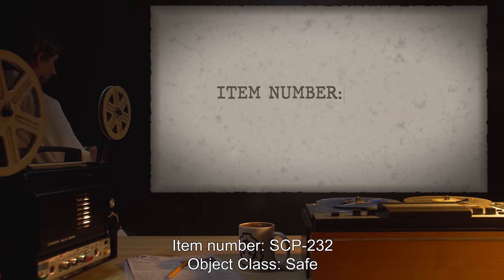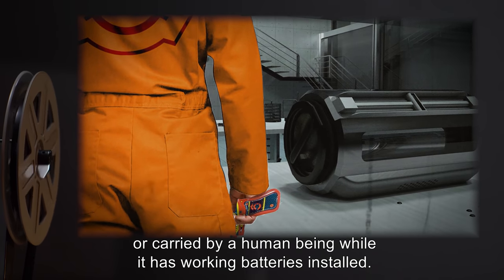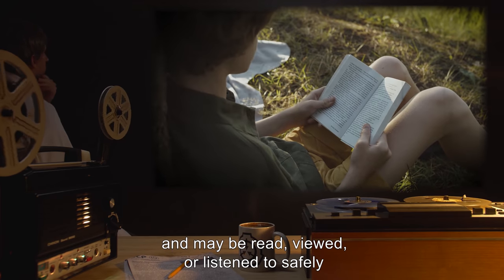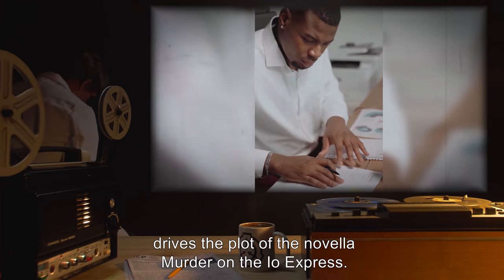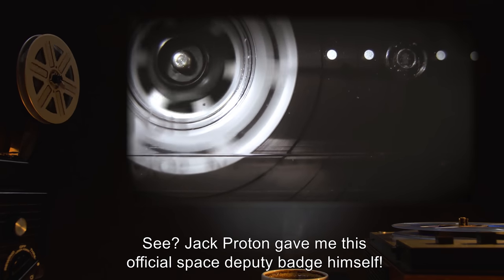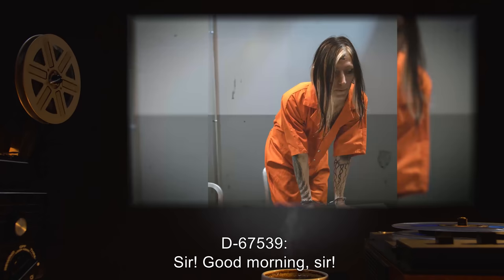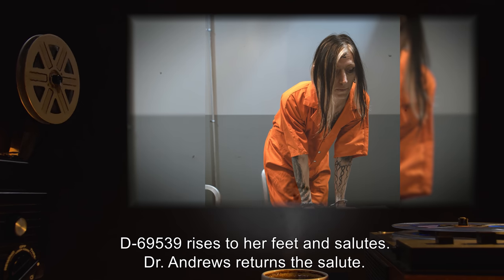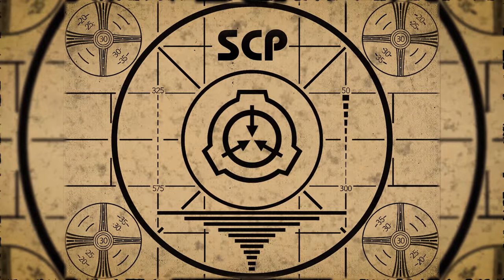SCP-232 | Jack Proton's Atomic Zapper (SCP Orientation)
Today we will be examining Item number SCP-232: Jack Proton's Atomic Zapper, Object class: Safe.

SCP-232 is a mass-produced children's toy of early 1950s manufacture, resembling a laser gun of the type featured in popular science fiction of the early 20th century. SCP-232's cognition-affecting properties become active whenever SCP-232 is picked up and held or carried by a human being while it has working batteries installed.

Within 5-30 seconds of picking up SCP-232, the person handling it will begin speaking in English in a manner resembling the speech patterns of pre-teen and/or adolescent American youth culture circa 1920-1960.

SCP-232's secondary effect begins to manifest after approximately 90-120 seconds of physical contact with the toy. During this stage, the test subject's memories and personality are radically altered, to the extent that the subject believes him/herself to be a resident of the fictional 27th century setting of the Jack Proton novels.

In the third and final stage of SCP-232 exposure, occurring approximately 30-45 minutes after first contact, test subjects begin to experience severe sensory hallucinations, to the effect that they now perceive the world around them to be the fictional setting of the Jack Proton franchise.

and released under Creative Commons Sharealike 3.0. Contributor: Smapti

Attribution:Robert M. Lavinsky
Attribution:Douma, M.A.
Artist:@specna_arms_4s